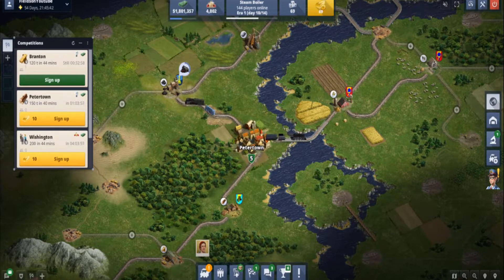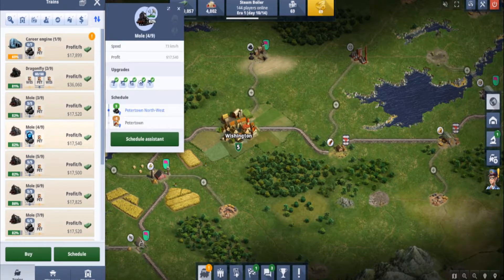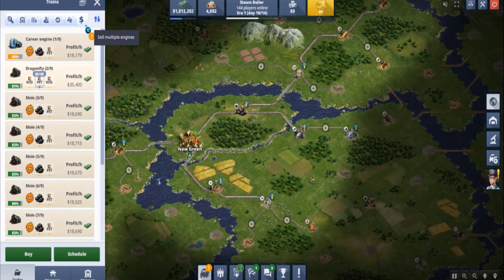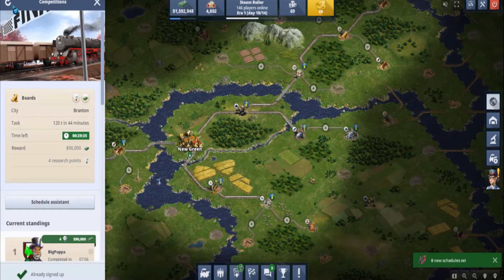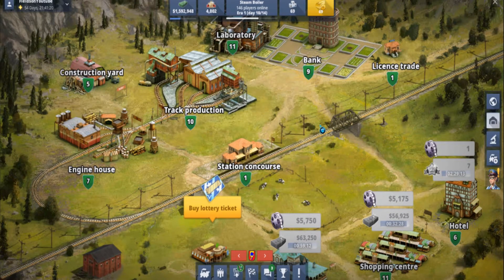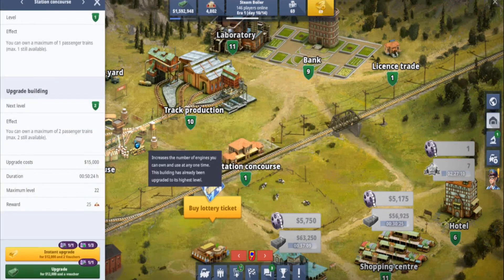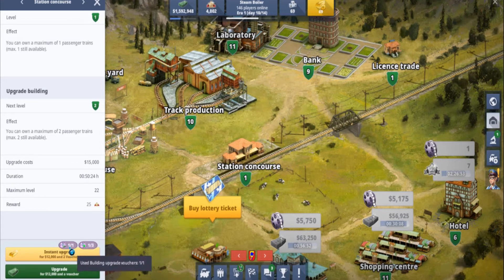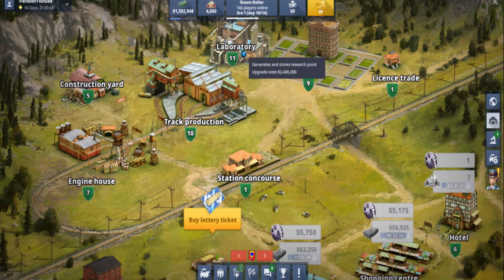Rail-Nation: Part 9 :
To play Rail Nation I'm playing on the Com01 Steam Boiler server.